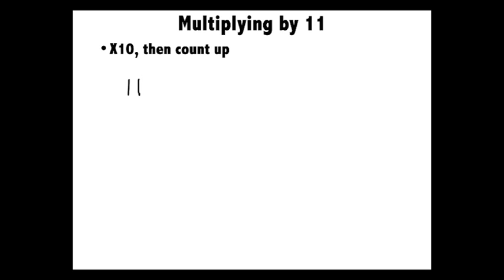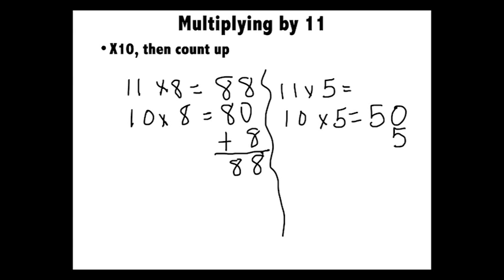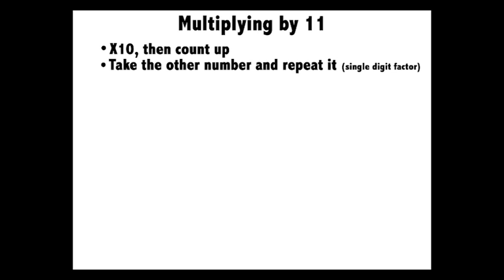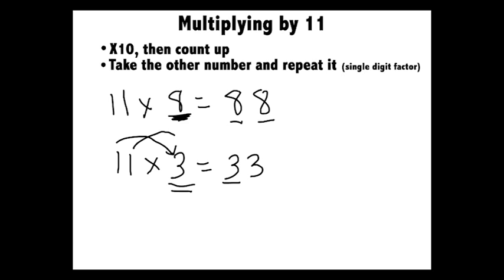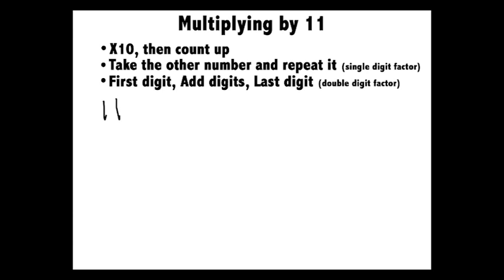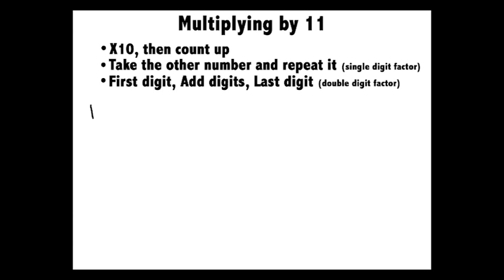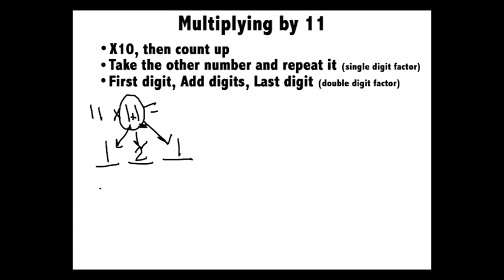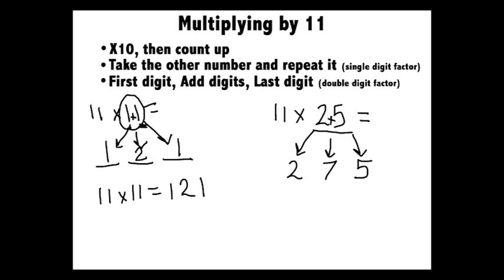Math Tricks: Multiplying X11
Mrs. Nunez shows a math trick for multiplying with the number 11!